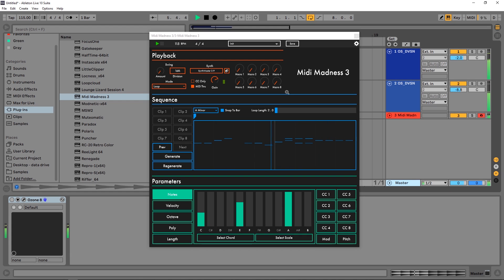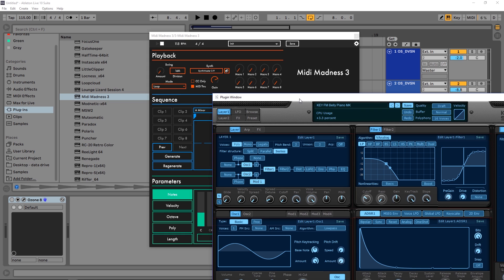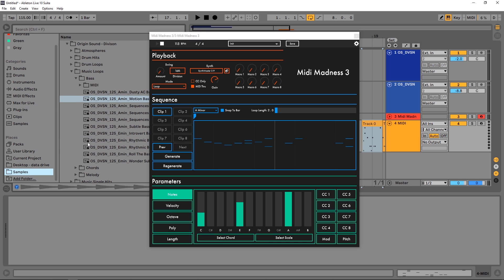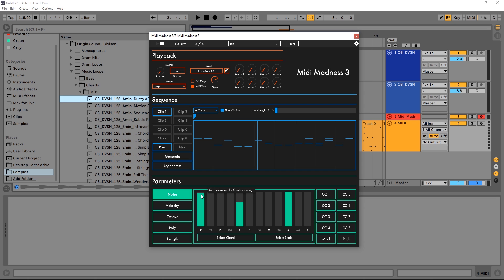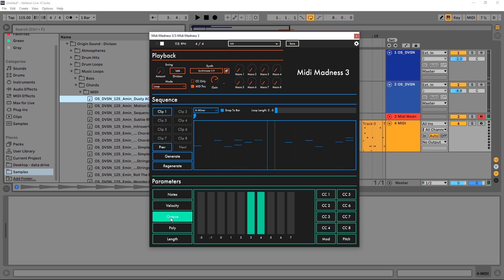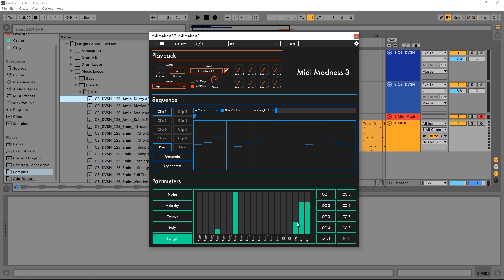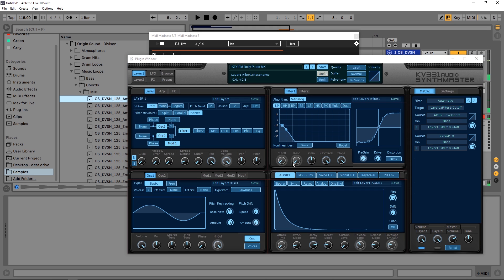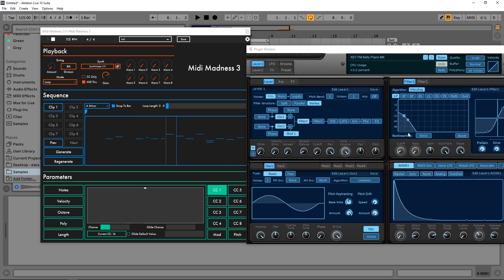MIDI Madness 3 | Generate MIDI Melodies, Chord Progressions & Bass lines Plugin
In this video tutorial, Joshua Casper demonstrates and reviews the key features of MIDI Madness 3 by MIDI Madness Software and there is a lot to be impressed with. This device creates Melodies, Chord Progressions and even Bass Lines at the click of a button. You can also load your favourite VSTi right into MIDI Madness, so no messy complicated routing needs to be done in your DAW. Not only that, but you can randomize parameter automation for your VSTi as well... all this and more in the video!